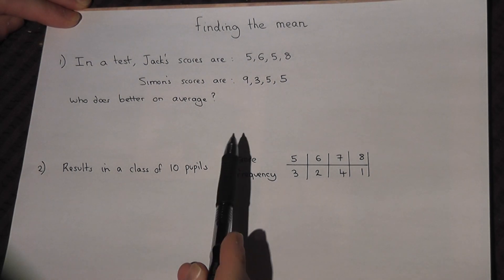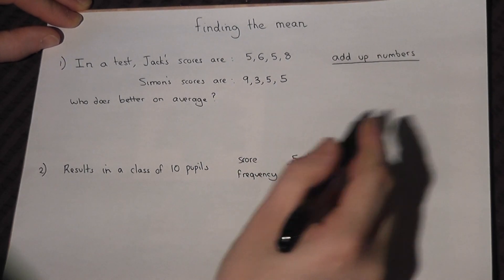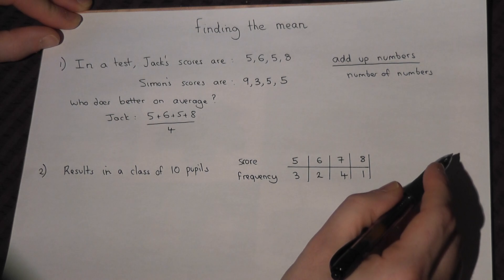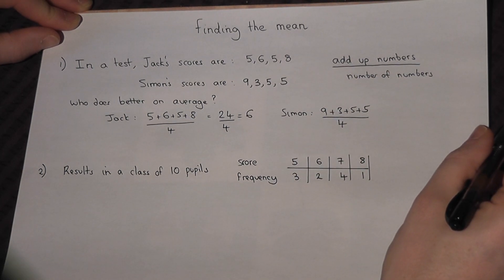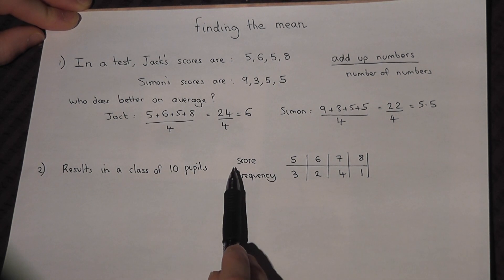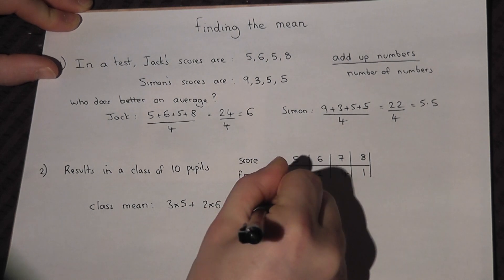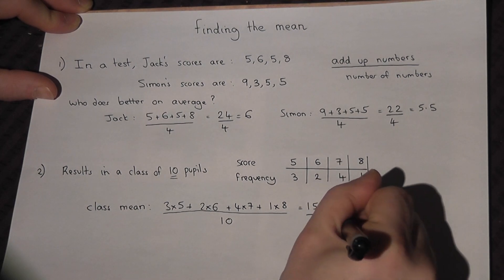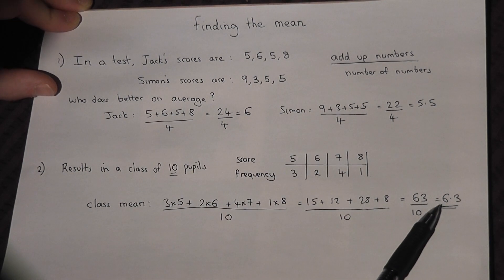How to find the mean or average easily - helpful for GCSE Mathematics Revision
The trick to finding the mean or average easily. Essential GCSE maths revision
This video shows how to find the mean from sets of data by adding up the numbers and dividing by the total frequency. It also shows how to find the mean from a frequency table. This would also be useful for the tda QTS numeracy test View my channel